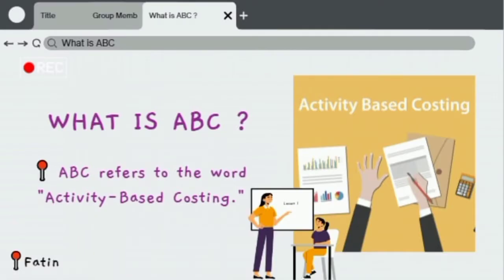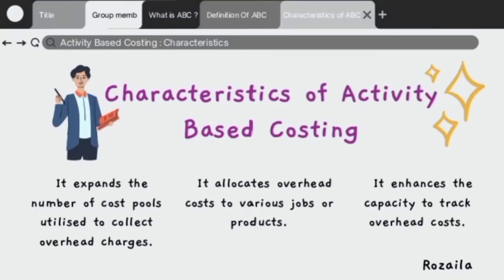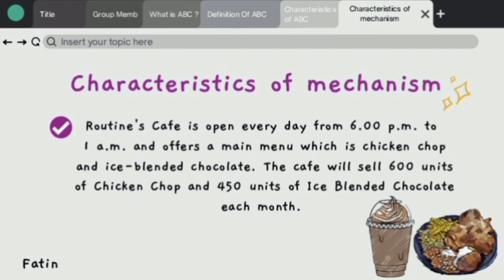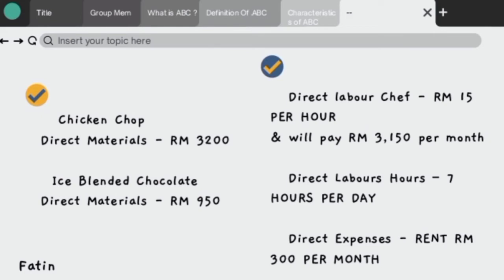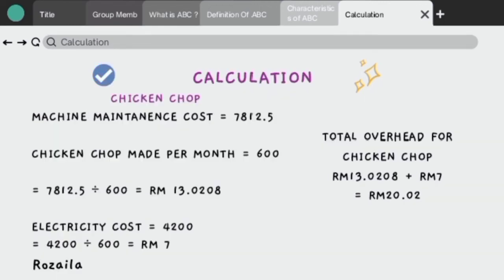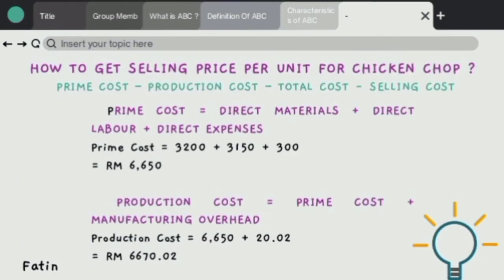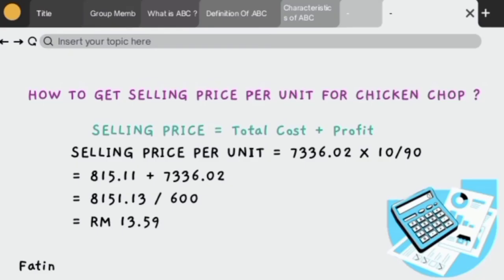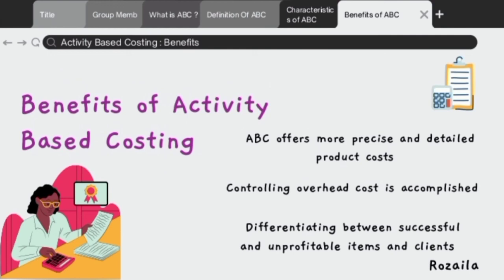ACC116 ACTIVTY BASED COSTING AM1103D GROUP 7